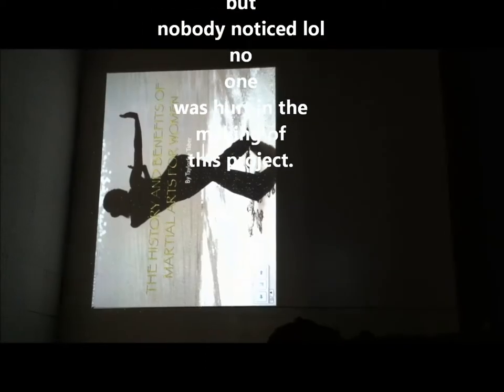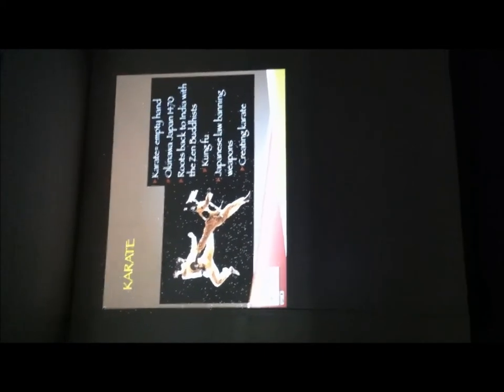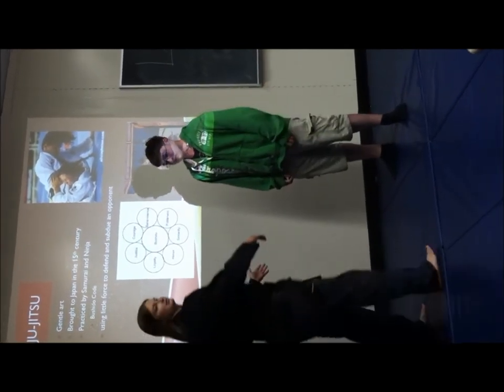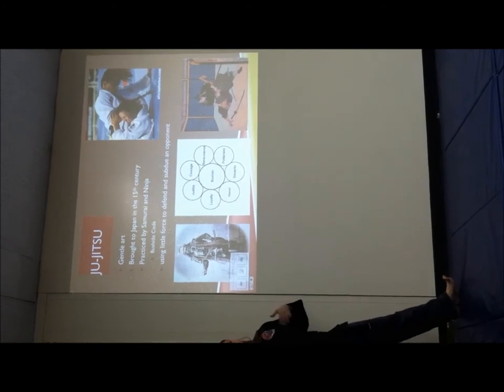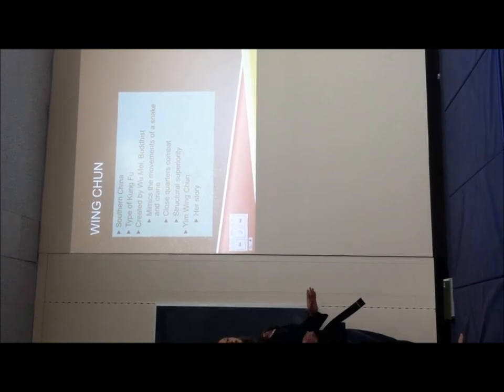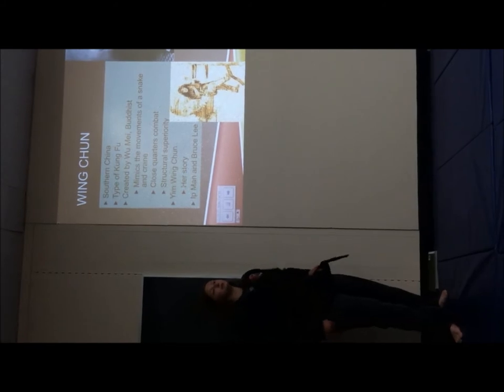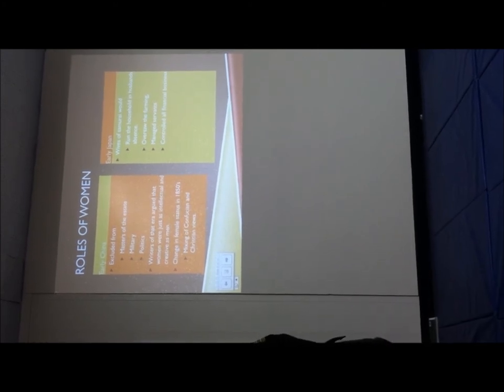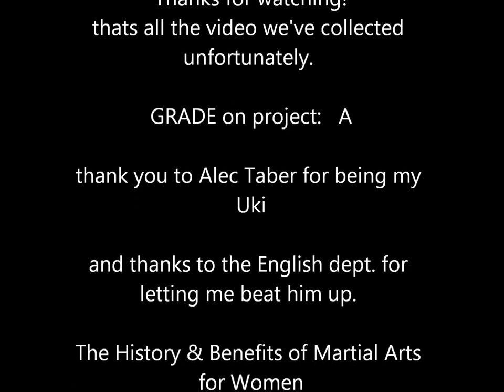Capstone: The History and Benefits of Martial Arts for Women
(sorry about the first half-- you may need a neck massage afterwards...) Clips from my Capstone presentation on the History and Benefits of Martial Arts for Women. Includes demonstration of my self defense techniques-- they are kind of bad but nobody noticed. no one was hurt in the making of this presentation.